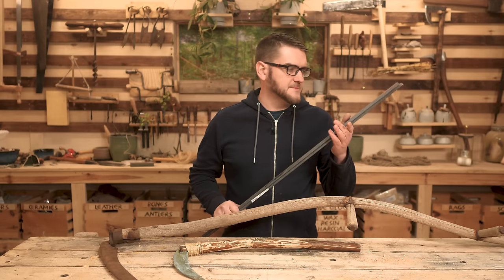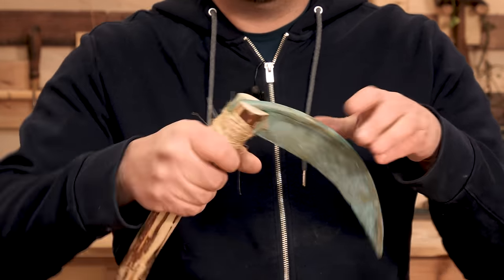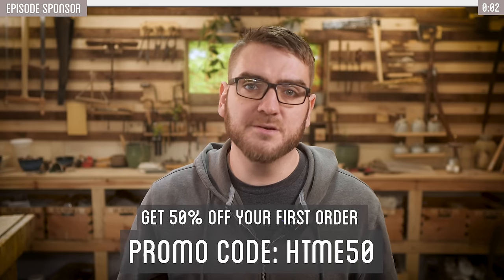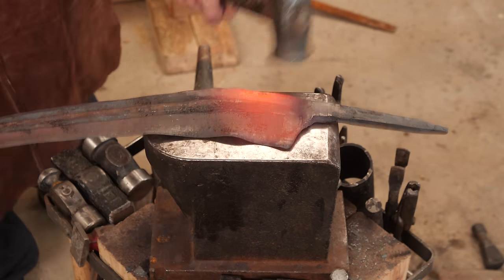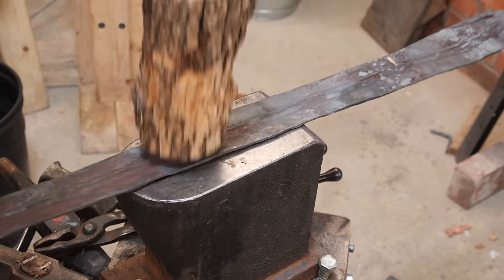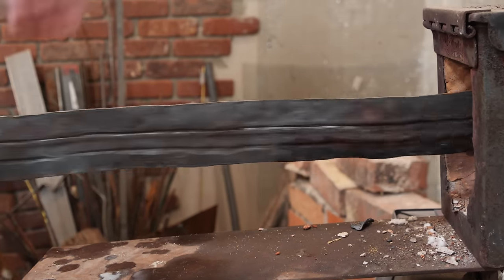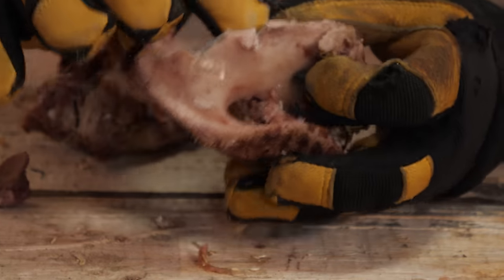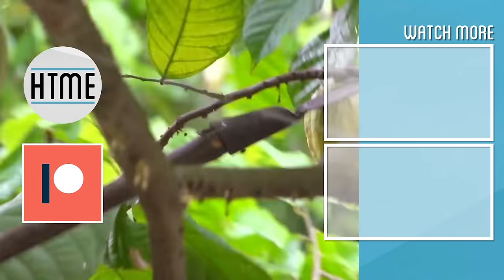Farm to Sword: Can you Turn Old Farm Tools into a Norman Sword?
Can you take old farm equipment and reforge it into a quality battle-ready sword?  I challenged HTME assistant Theo Melchior to see what he could pull off!